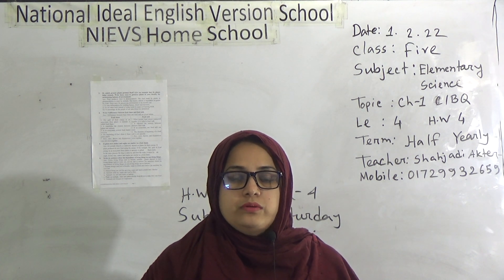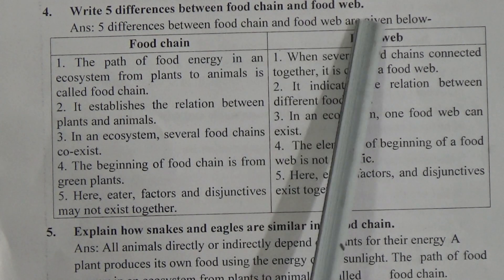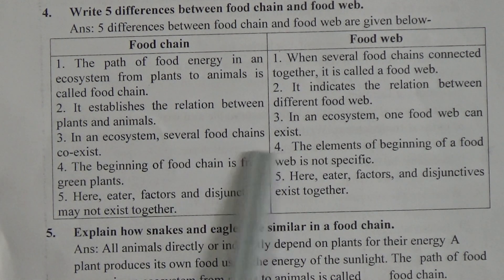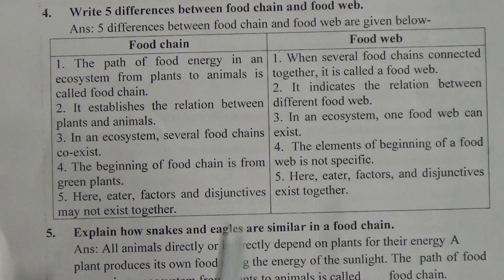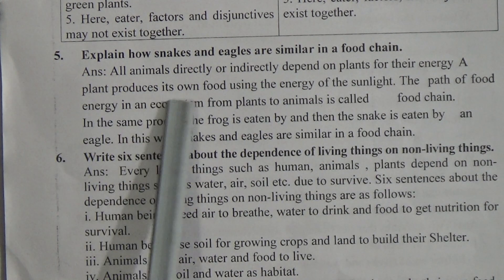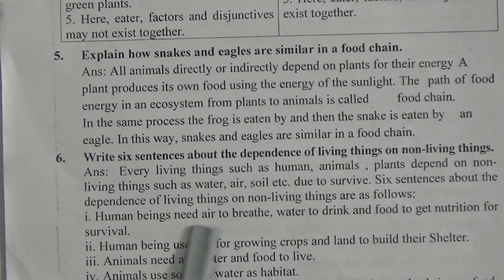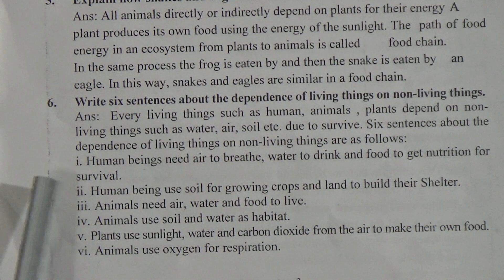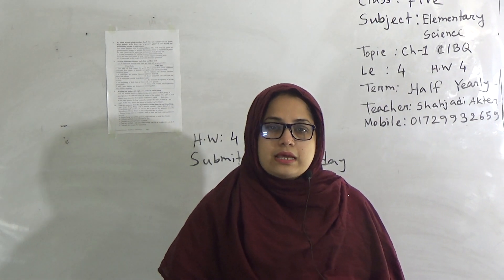Class: Five, Subject: Elementary Science (Lecture-04), Topic: Ch-1, C/BQ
Class: Five
Subject: Elementary Science (Lecture-04)
Topic: Ch-1, C/BQ
Teacher: Shahjadi Akter